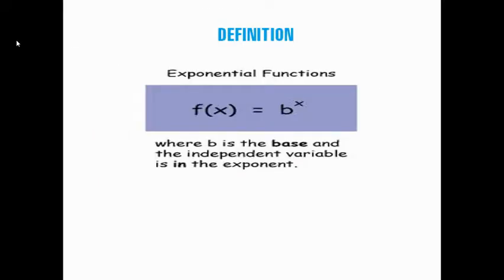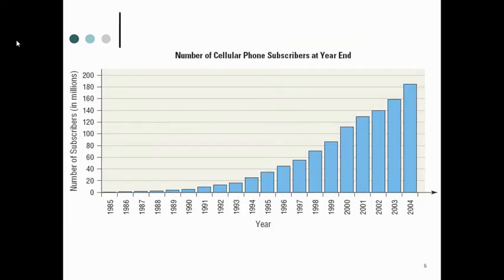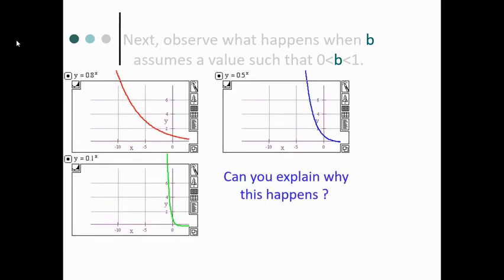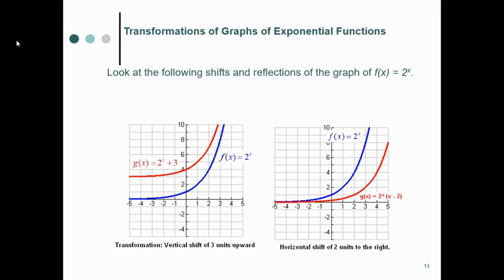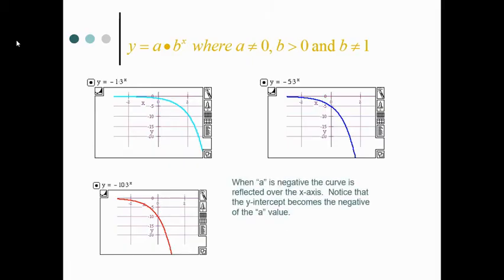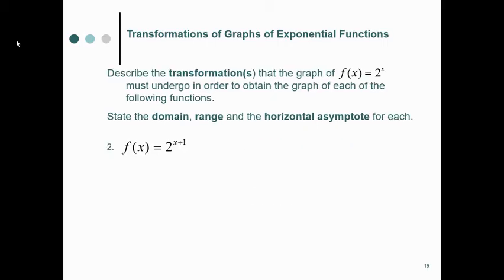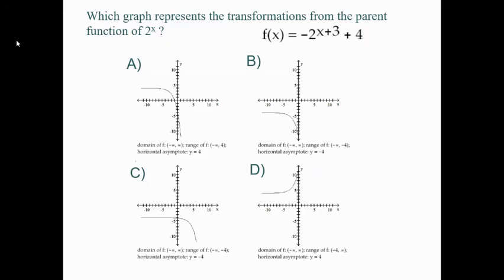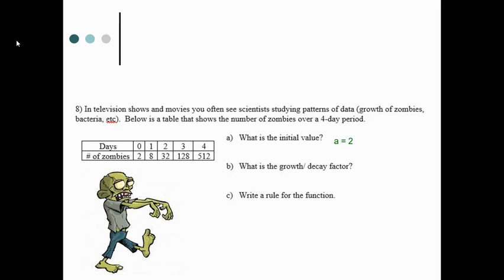Exponential Function Graphing and Transformations